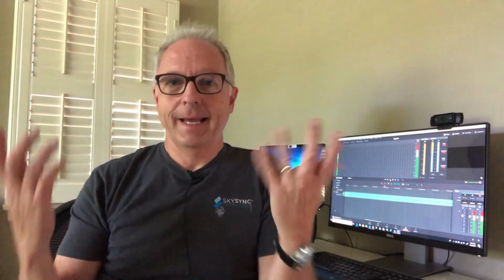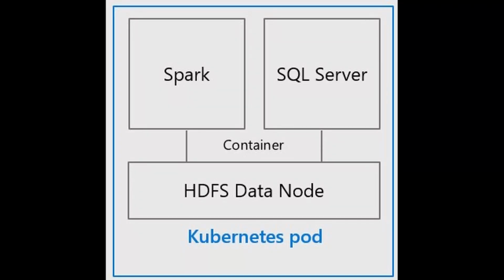SQL Server 2019 New Features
Overview of some of the new features of SQL Server 2019.